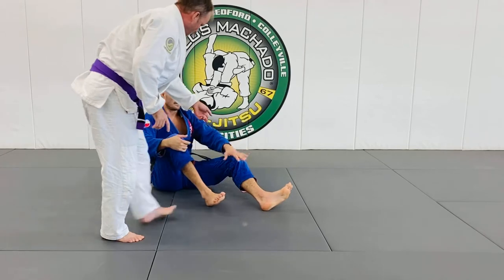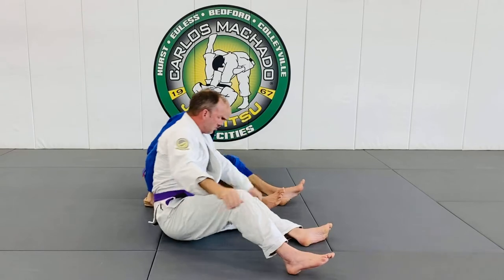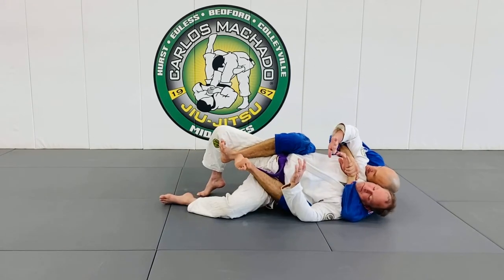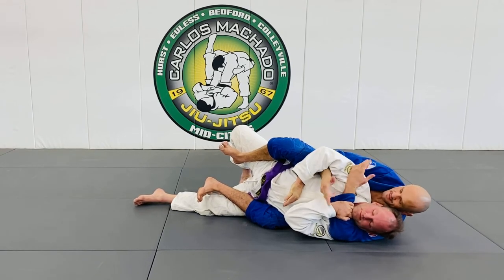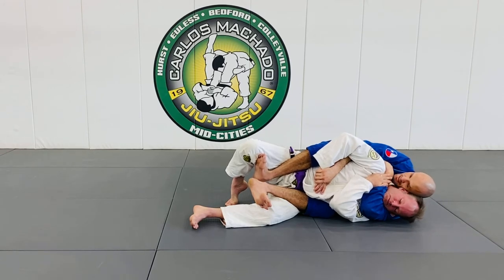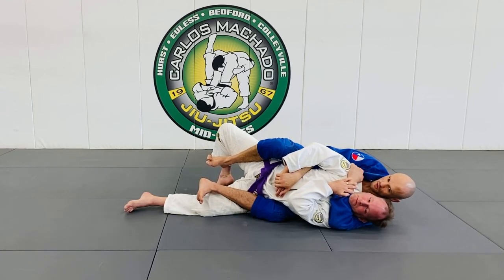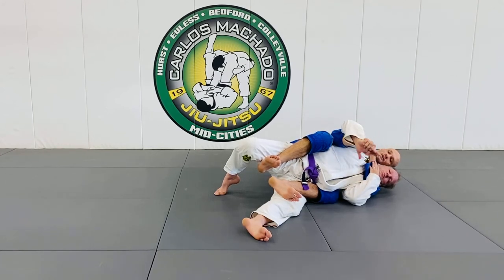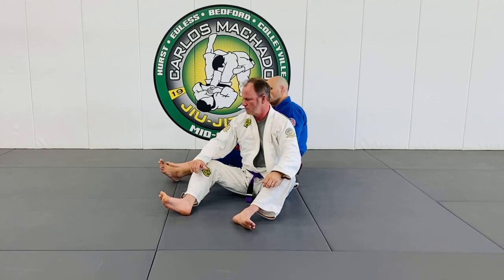Back Control and Submissions Part 1 - Game Changing Details by